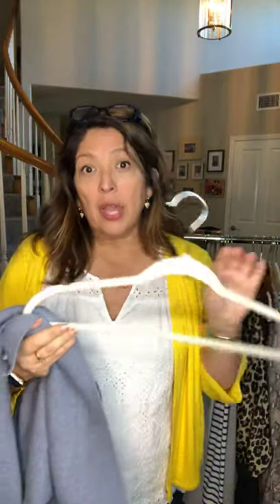How to Dry a Sweater Alternative - Closet Confidence Tips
How to dry a sweater in a new way.  Closet Confidence Tips during COVID 19